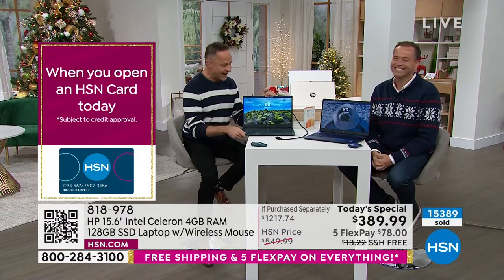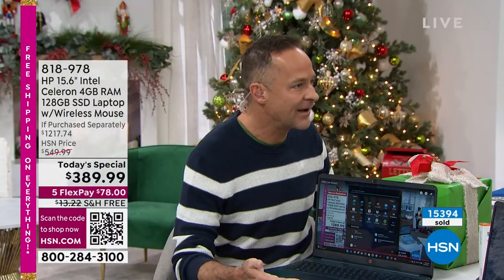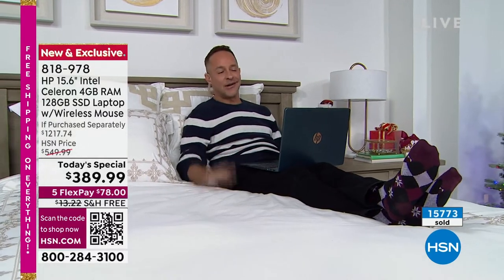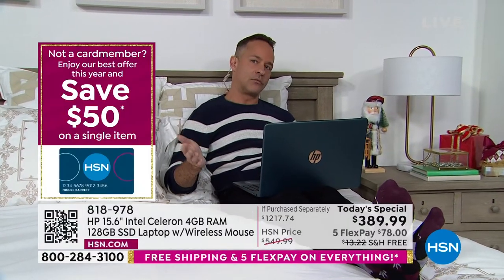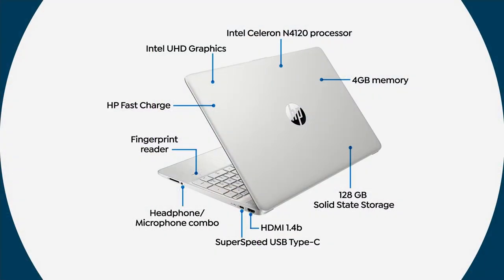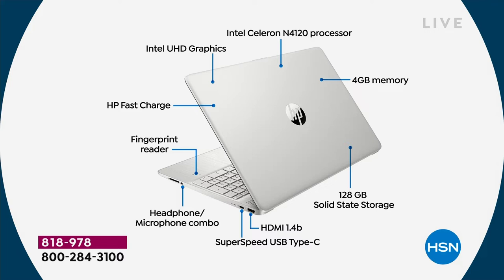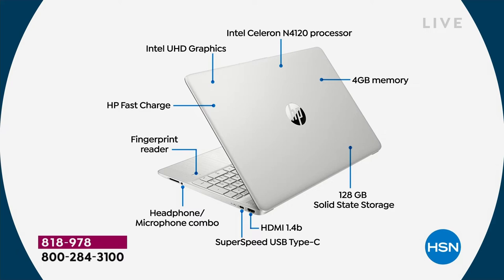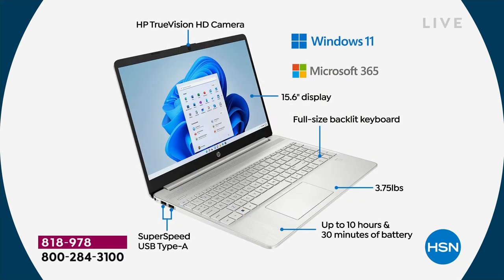HP 15.6" Intel Celeron 4GB RAM 128GB SSD Laptop with Wir...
HP 15.6" Intel Celeron 4GB RAM 128GB SSD Laptop with Wireless Mouse
Say hello to your goanywhere and doanything sidekick. This 15.6" laptop is light enough to slip into your bag and powerful enough to chew through the workday. And with Windows 11 in SMode, you'll spend less time worrying about malware and more time crushing your goals. Whether you're taking conference calls or working on that travel blog, this stylish HP machine has you covered.

    Power adapter
    Documentation

Bundled Goodies

    Wireless mouse
    PC Lifestyle Software and Services 9
    HP 123
    Microsoft Office 365 for 1year